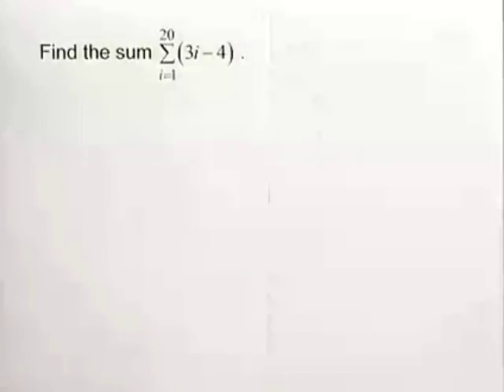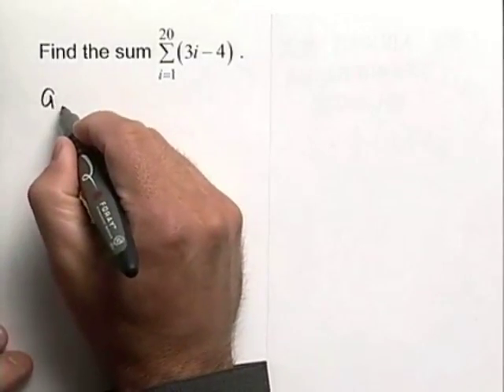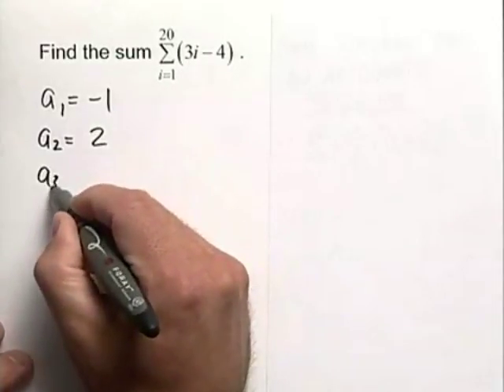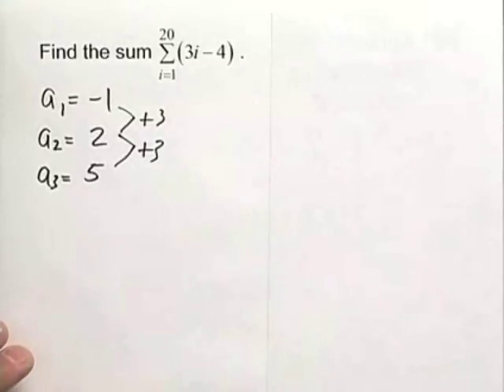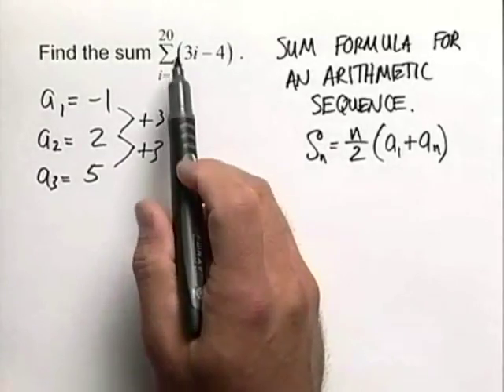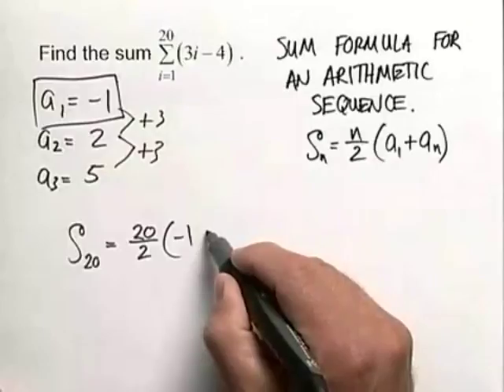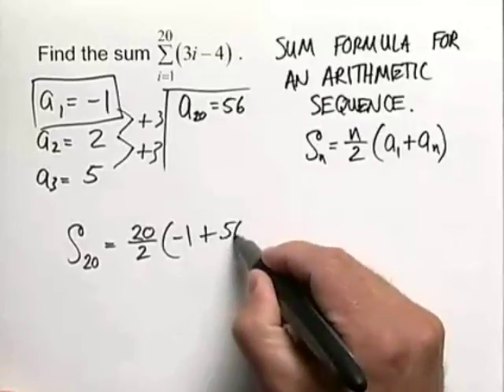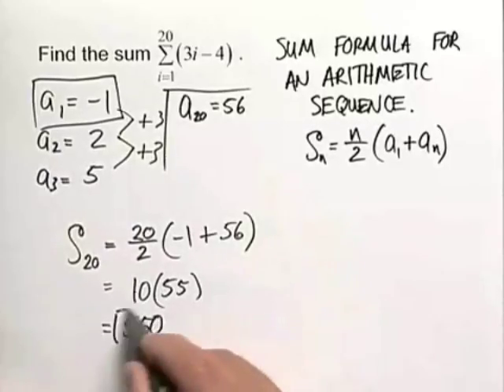Blitzer Precalc6e CTPvideo 10 03